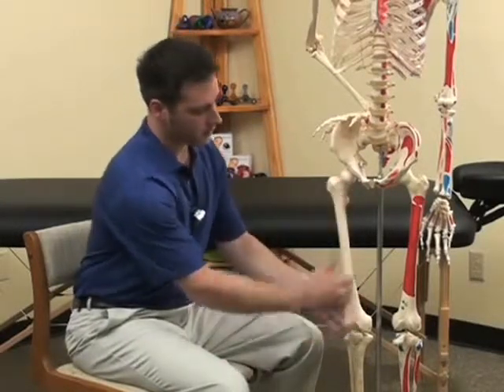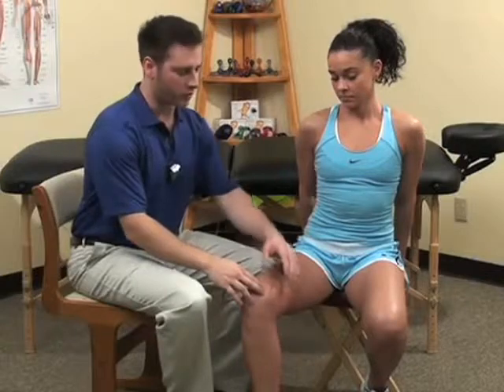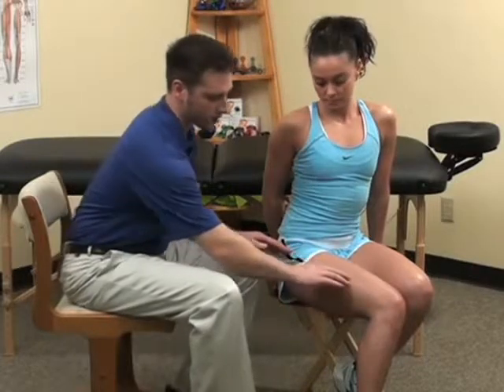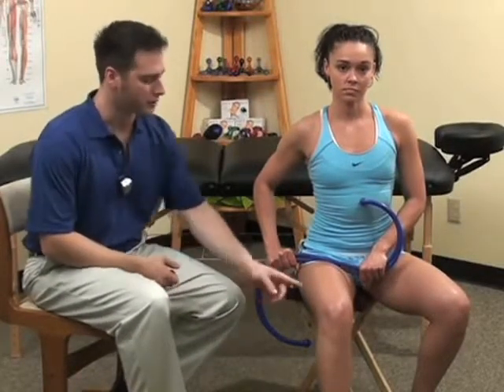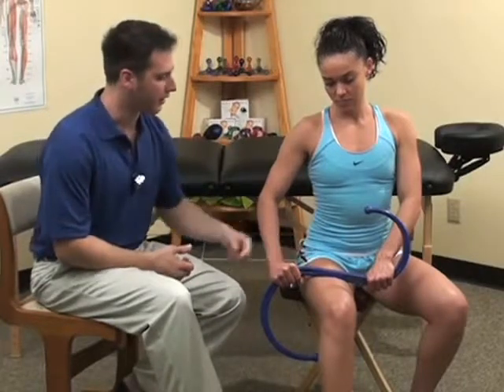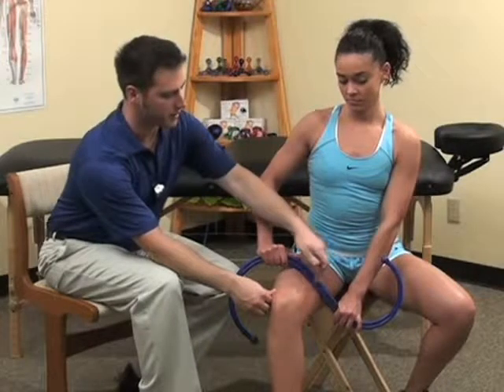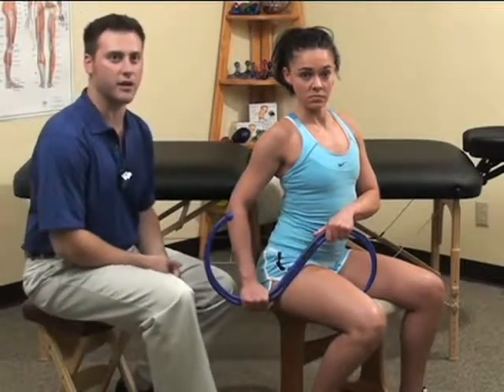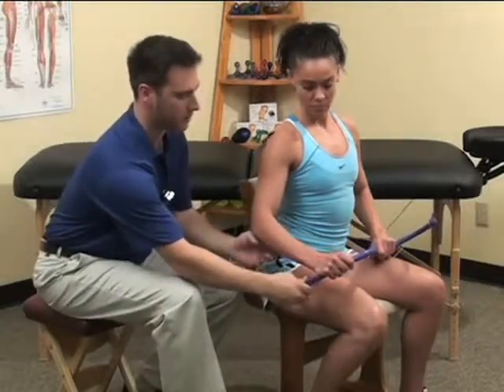Self Treatment of the Quadriceps Using the Backnobber II640x480